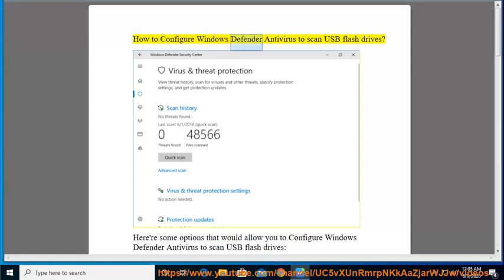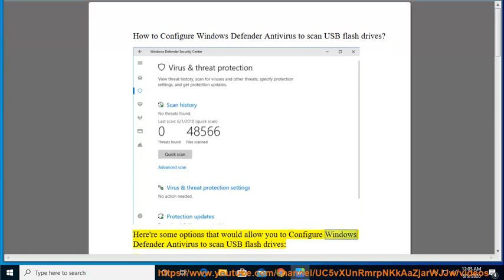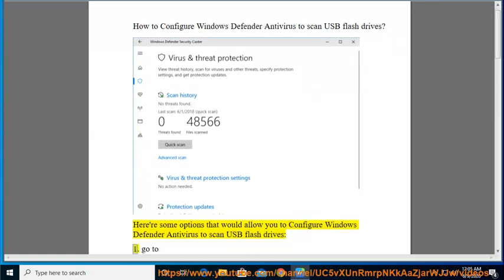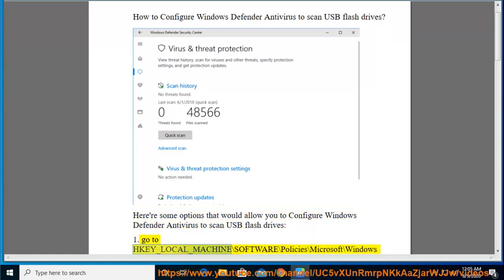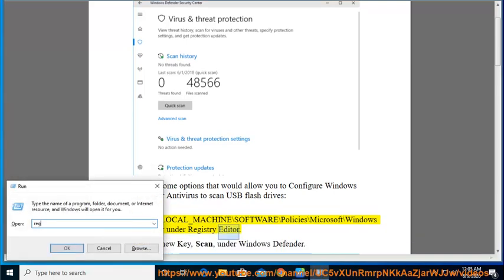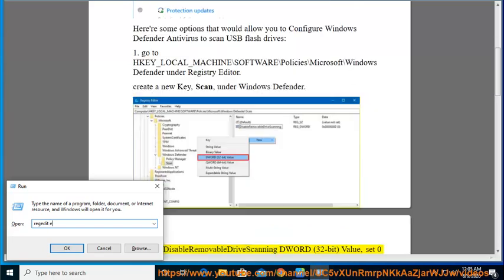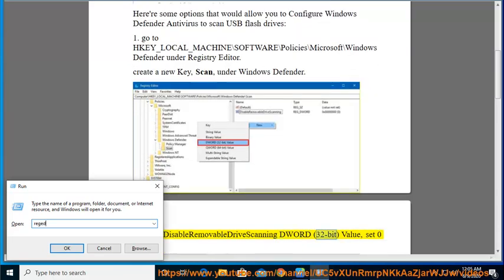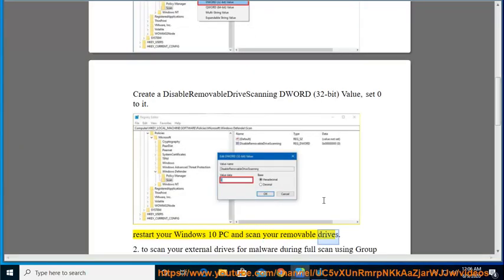Configure Windows Defender Antivirus to scan USB flash drives on Windows 10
Here's how to Configure Windows Defender Antivirus to scan USB flash drives on Windows 10. Learn more?

Manage Fonts on Windows 10
Format Hard Drive on Windows 10
Take screenshot on Windows 10